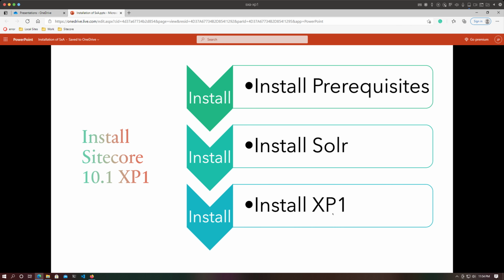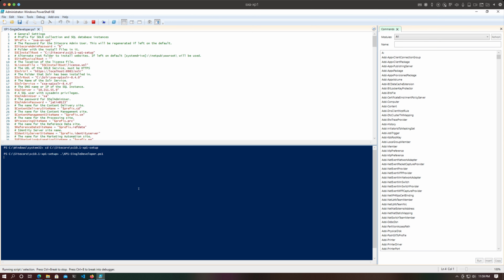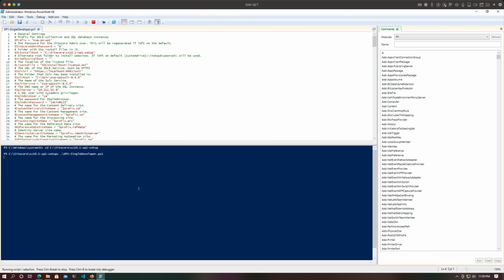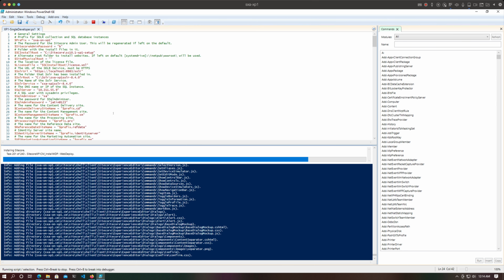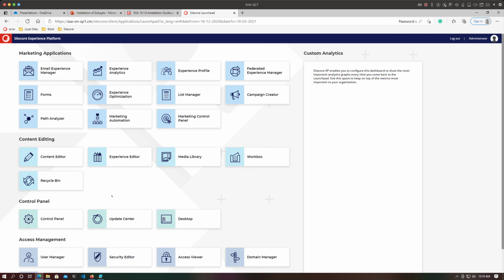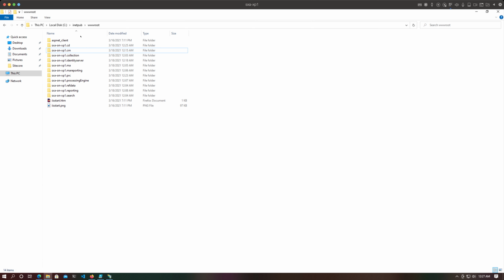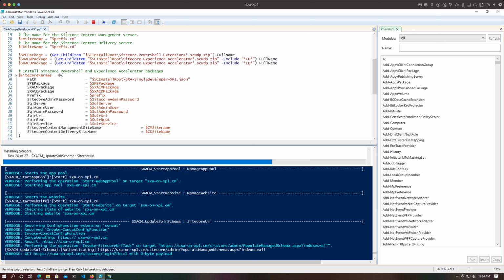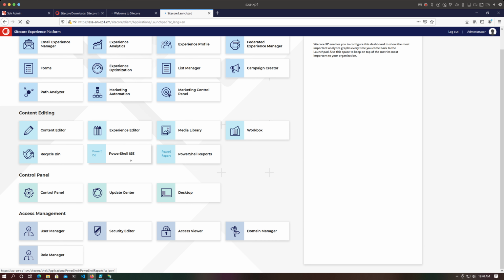02. Install Sitecore 10.1 XP1 toplogy and SxA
This video demonstrates how to install Sitecore 10.1 XP1 topology on the local system and also shows how to install SxA module on top of the XP1 topology.